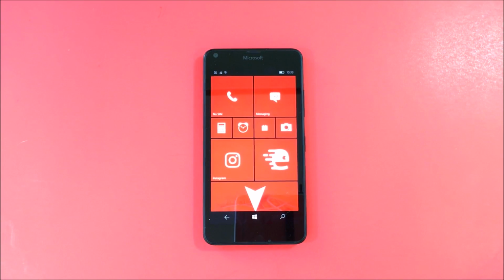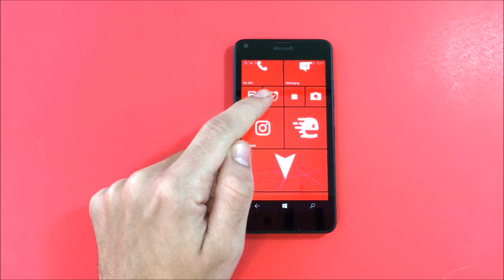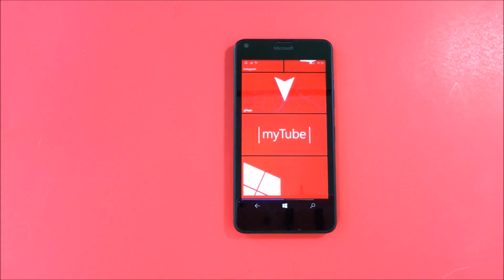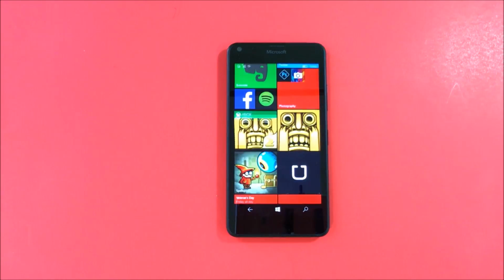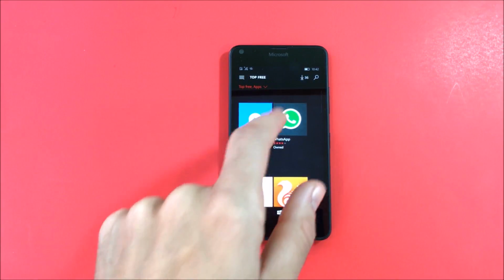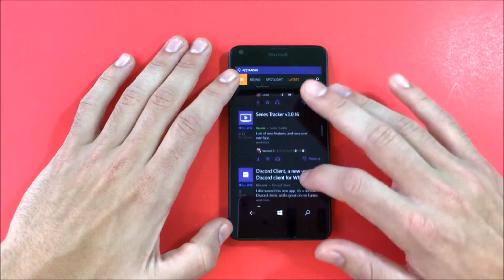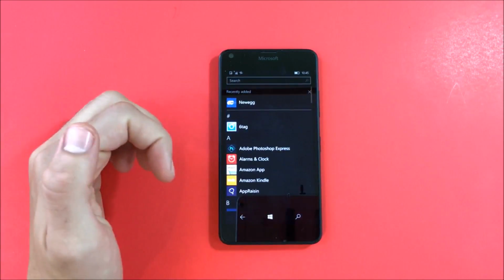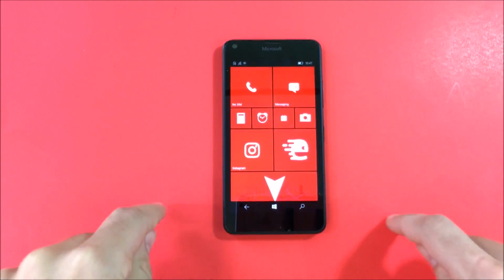What's on my Windows Phone November 2016?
Hello there everybody around the world, and welcome to this video of what is on my Windows Phone for the month of November 2016. In this video I showcase the current applications that I currently have on my personal device as well as how I have my Windows Phone organized. The intention of this video is to inform you of the applications that I have that you may not have heard of before that may inspire you to download some of those applications yourself. Also intentions are to spur a discussion of Windows Phone 10 applications to help us all have a better experience here on our smartphones.